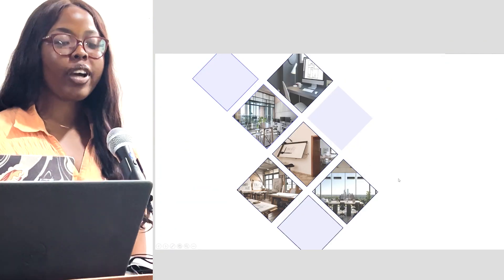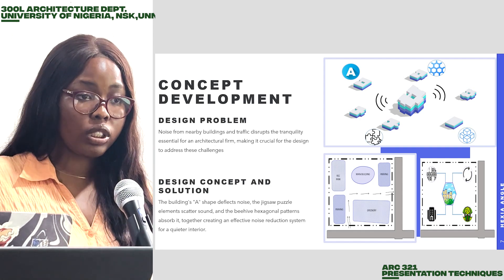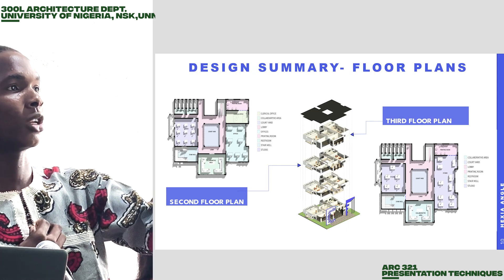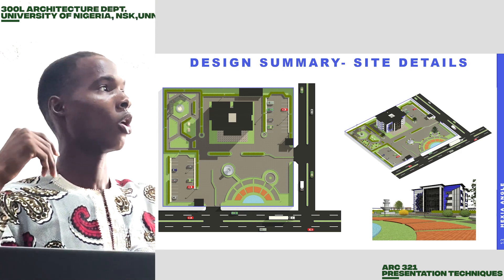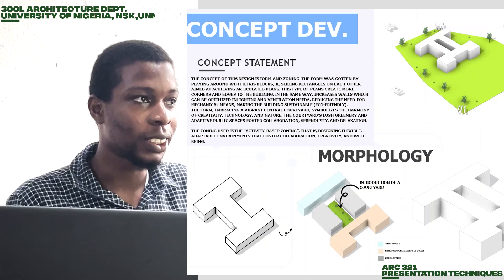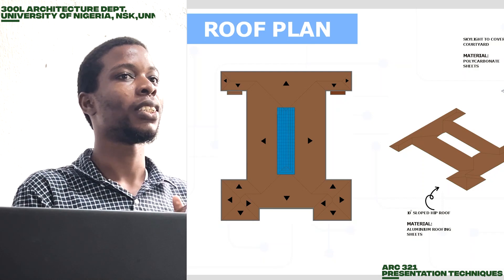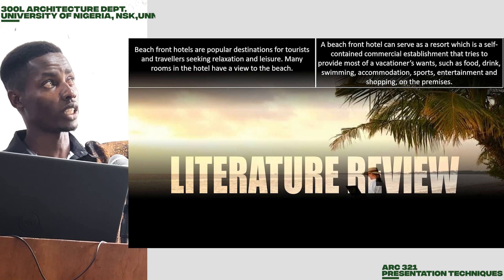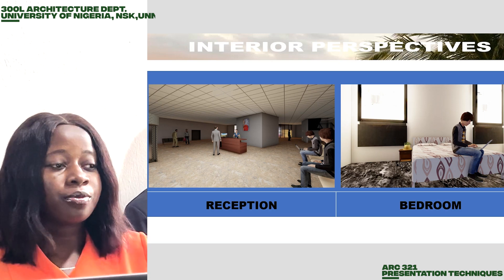Student Presentation in Architecture, UNEC, Dof A ...Part 1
ARC 321 Presentation Techniques, in the department of architecture, University of Nigeria, Enugu Campus,

The Presentation was in groups and aimed to expose Students to diverse tools in architectural design and presentation, Please note, that the focus wasn't really on the design as Students were given very little time to come up with a concept and present, The focus was on the process and how to put together and present our architectural works.